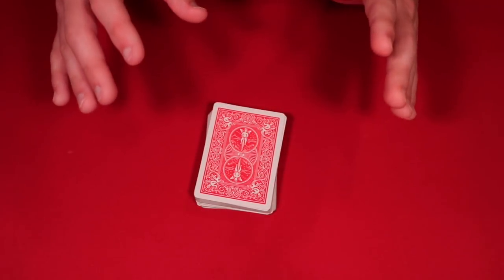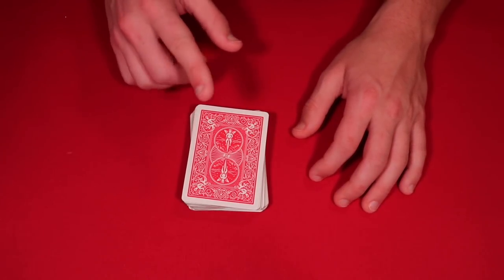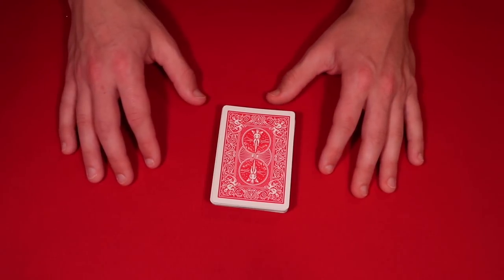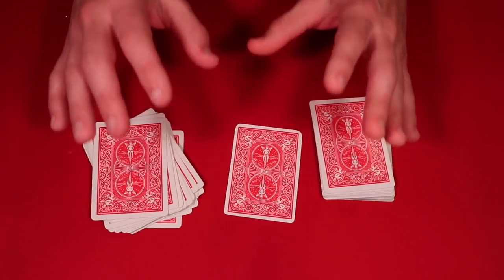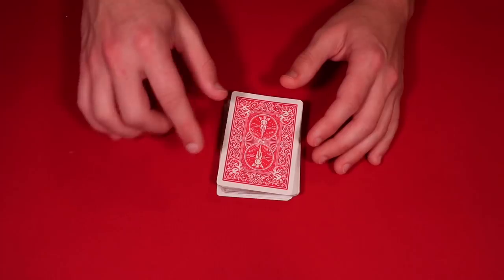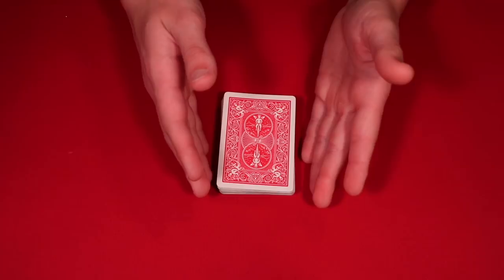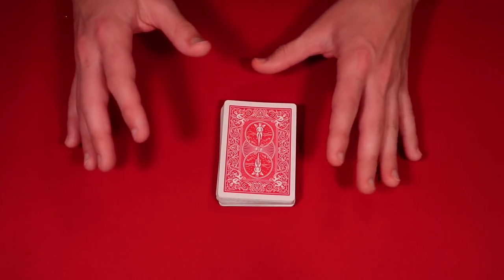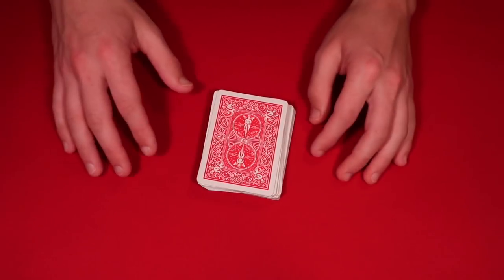The Best Mentalism Card Trick I Know!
Learn X-Ray!

Alright guys, so today I'm showing what is in my opinion the best mentalism card trick out there.  It's based off of Ben Harris' "X-Ray" but not the actual effect.  His trick can be done with a borrwed deck, the effect I'm showing is just how you can replicate it.

My Equipment! –